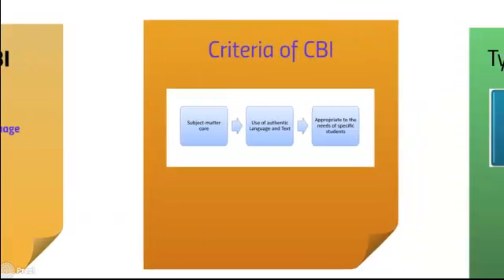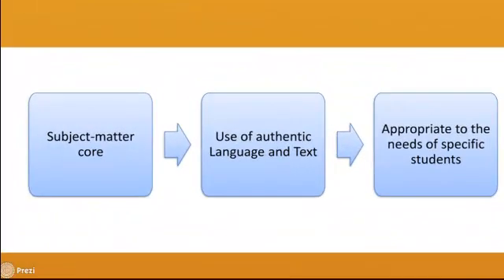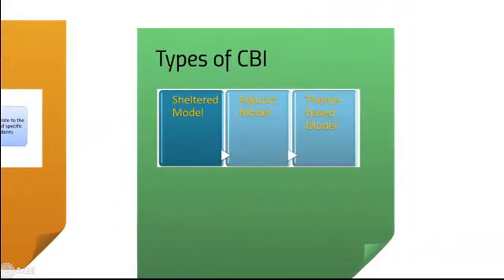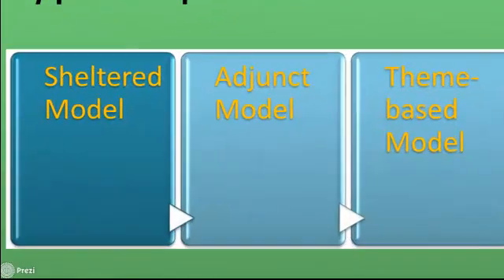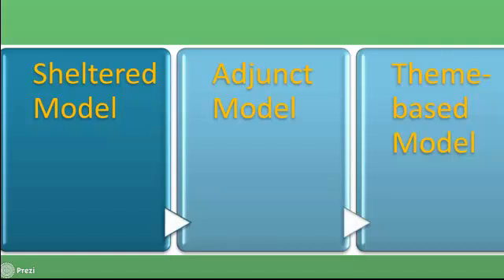Content-Based Instruction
It is a TEFL method which focuses on learning about something rather than learning language. This Video gives brief explanation about CBI on Its definition, criteria, types, advantages and potential problems.